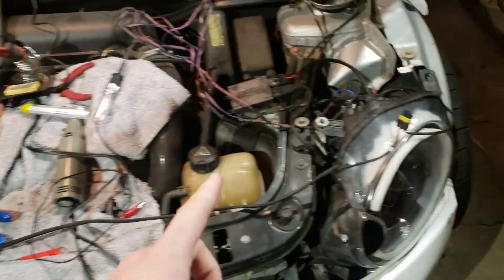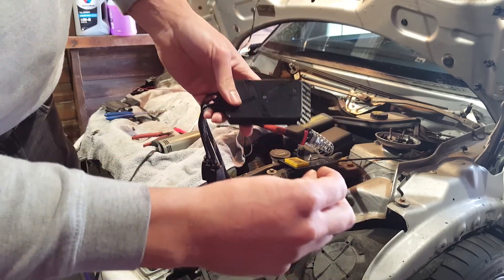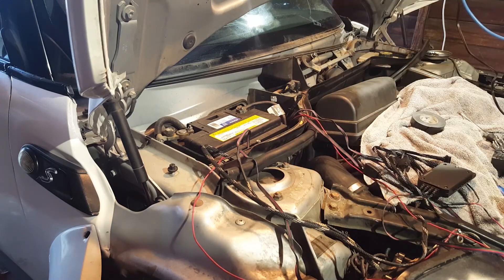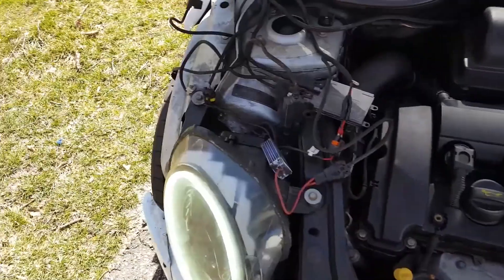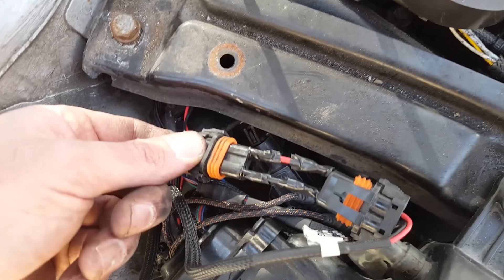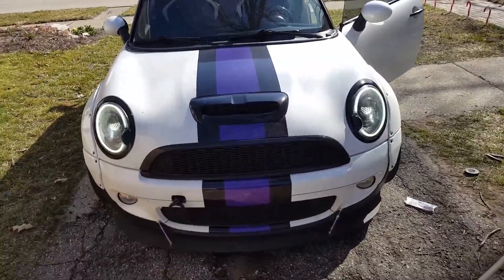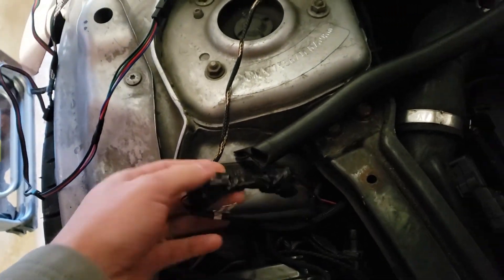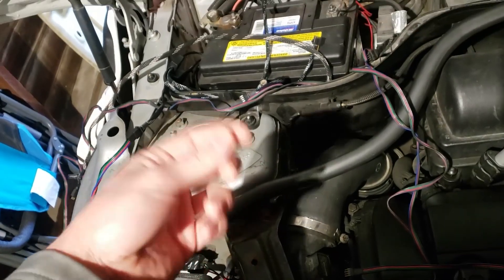Custom RGB Headlight Wiring (Mini Cooper S) - Pt. 2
In this video, I finish the headlight wiring. I then realize that the capacitors and resistors were required so I clean those up and install them back in. Finally, I wire up the RGBs and get it all working, only to run into more issues.

Liquid Tape
Morimoto XBT
Standard RGB pigtails
JST RGB pigtails

Song info will be updated once I have access to my computer again.